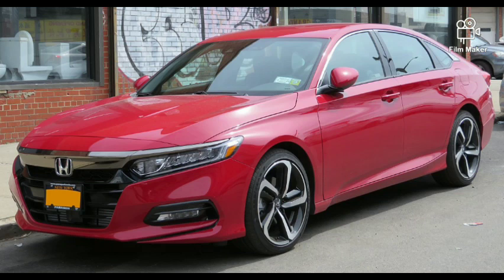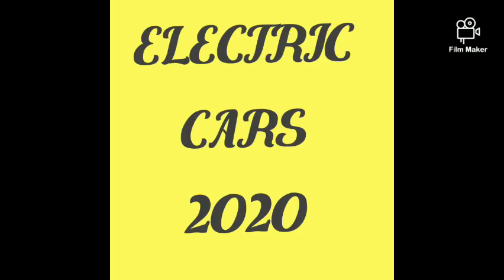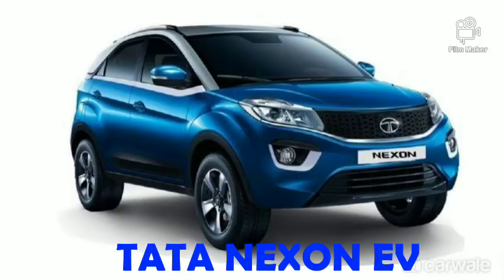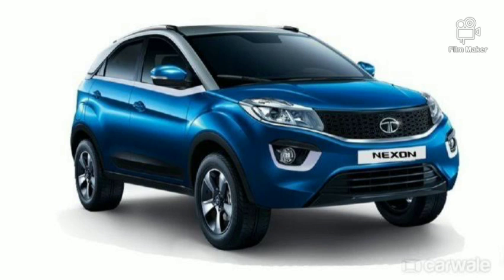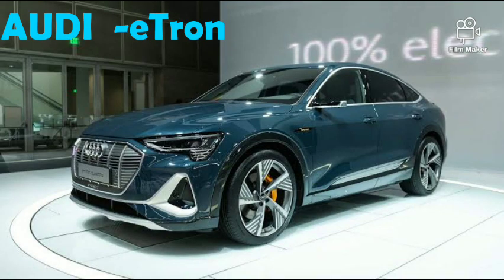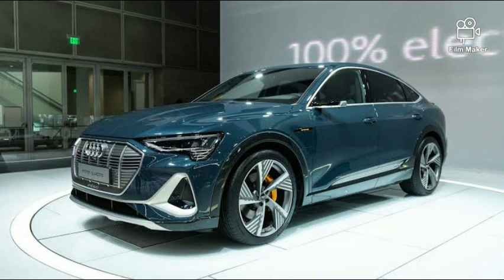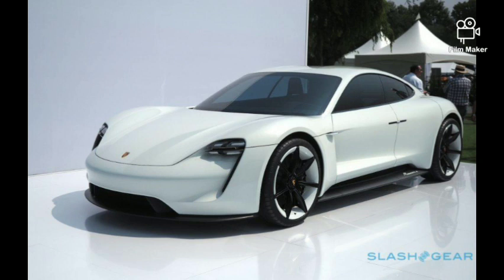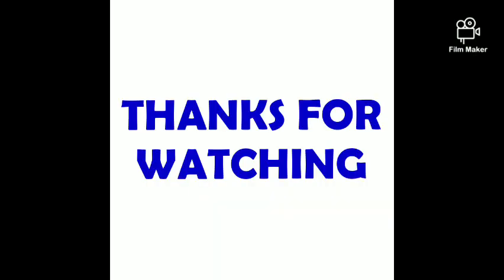2020 LAUNCHING ELECTRIC CARS, 2020 வெளியாக உள்ள எலக்ட்ரிக் கார்கள்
2020 will turn out in to the beginning of the electric cars era in India. Everyone has a dream of purchasing a new car, some to change their existing car in to a new one, some wish for higher model than before. However everyone wish to ride a car, some always.
The pollution norms and India's target of going green is beginning in 2020, so people will look out for electric vehicles, this makes the urgency to produce and launch new electric cars from car manufacturers. A few models like Mahindra ekuv100, Porsche TAYCAN, MG ZS EV, Tata NEXON EV, Audi e Tron has been planned to launch this year, let's see